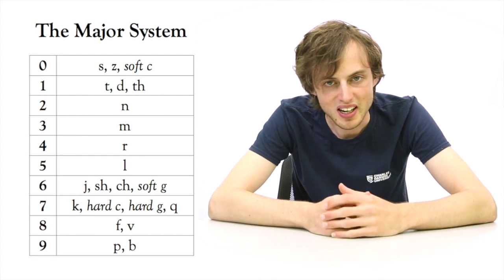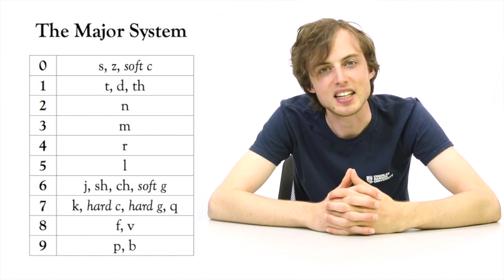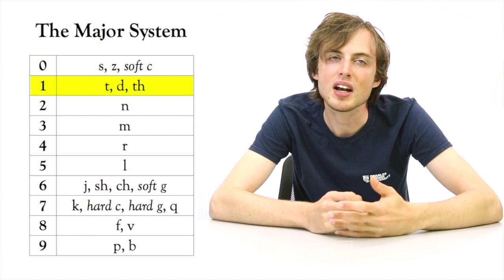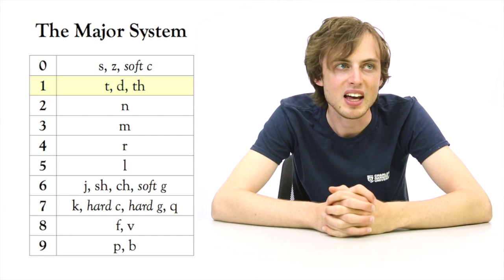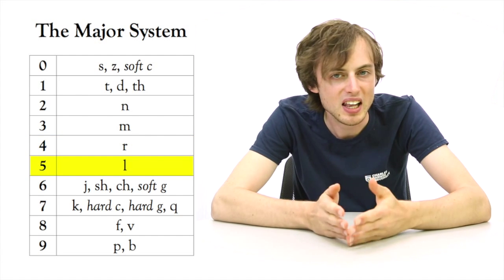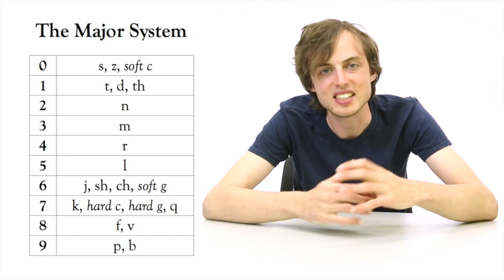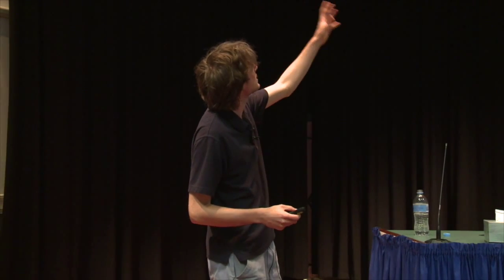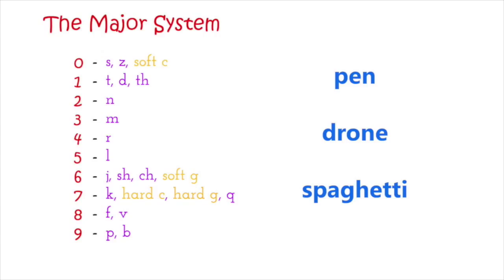Major System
Jonas introduces the Major System technique for Memory. This video is part of a series included in the free Charles Darwin University MOOC: The Art and Science of Memory.